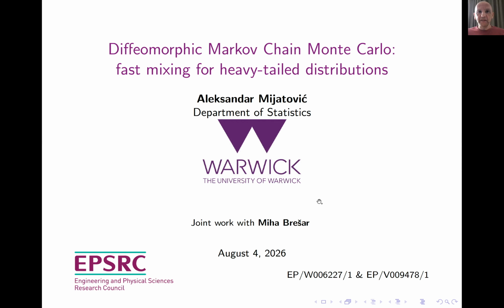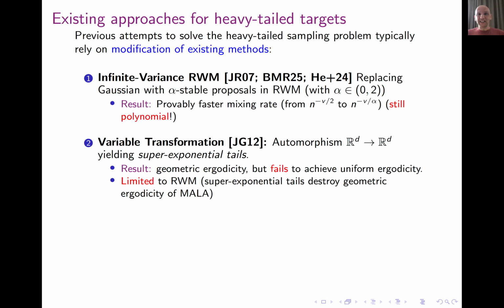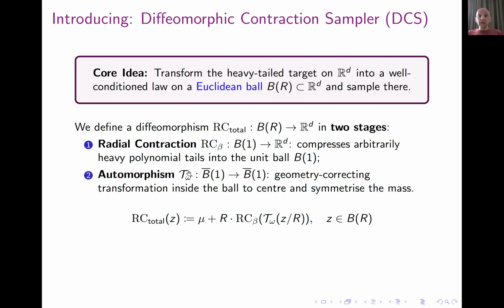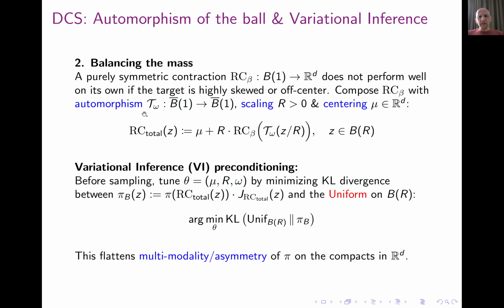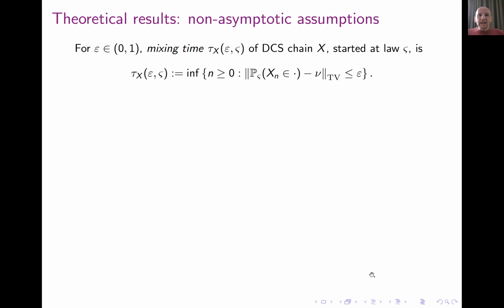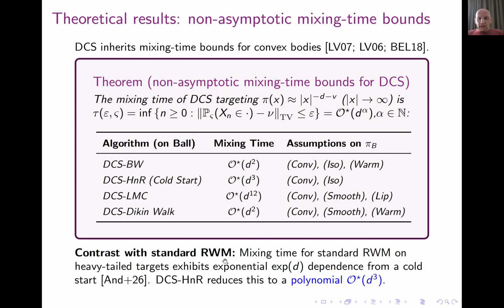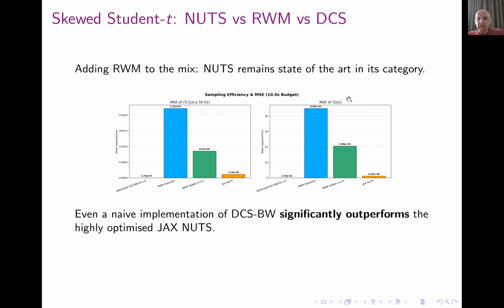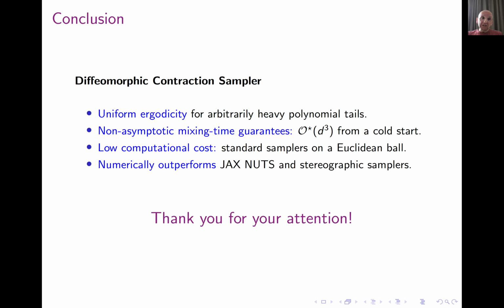Diffeomorphic Contraction Sampler: fast mixing for heavy-tailed distributions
In this video I describe the new  Diffeomorphic Contraction Sampler (DCS), a uniformly ergodic MCMC algorithm for heavy-tailed target distributions with fast non-asymptotic mixing-time convergence guarantees. This is based on the new paper "Diffeomorphic Markov Chain Monte Carlo: fast mixing for heavy-tailed distributions"
co-authored with Miha Bresar (CUHK-Sz).

The presentation starts by explaining why heavy-tailed sampling is both difficult and necessary and why existing methods struggle. Then it introduces the DCS algorithm and discusses its theoretical convergence guarantees (both non-asymptotic and asymptotic). It concludes with examples demonstrating the efficiency of DCS, compared with the state-of-the-art algorithms such as the No-U-Turn Sampler (NUTS).